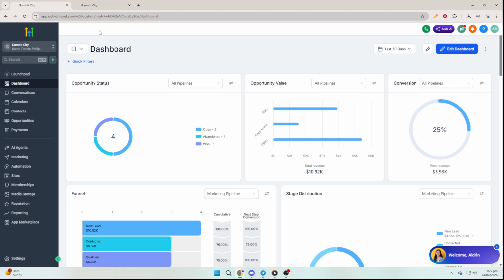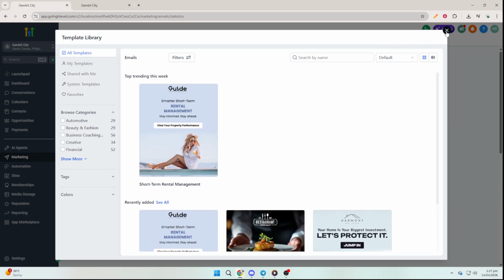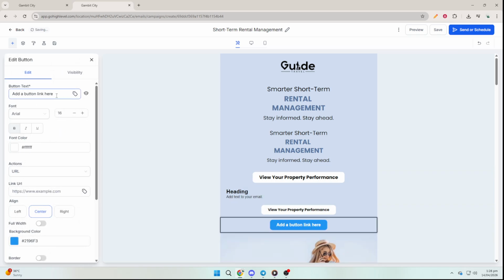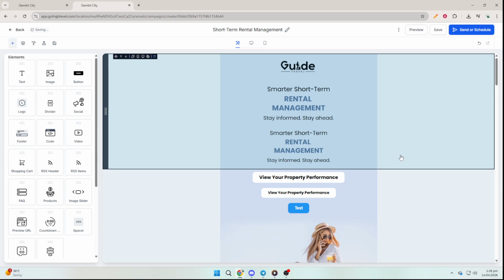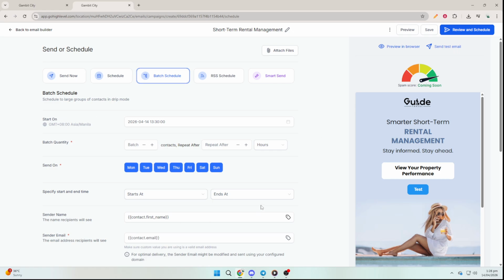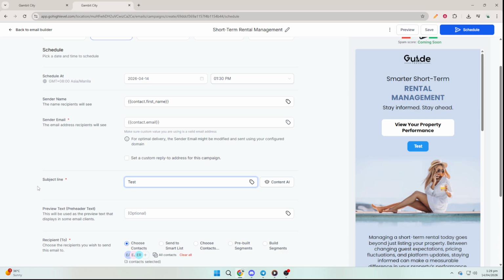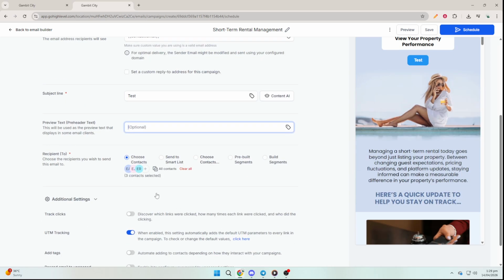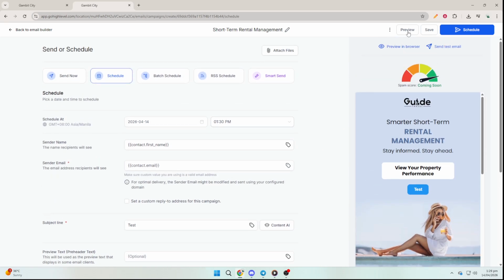How To Set Up An Email Campaign In GoHighLevel (Full Guide 2026)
In This Full GoHighLevel Tutorial, You’ll Learn Exactly How To Set Up An Email Campaign In GoHighLevel In 2026. Whether You Want To Nurture Leads, Promote Products, Generate Sales, Send Newsletters, Or Build Automated Marketing Systems, This Guide Covers Everything You Need To Know.

We’ll Walk Through Campaign Creation, Audience Segmentation, Email Design, Scheduling, Automation, Tracking Metrics, And Conversion Optimization To Help You Achieve Better Marketing Results.

🔹 What You’ll Learn:
-How To Set Up An Email Campaign In GoHighLevel Step By Step
-How To Create Professional Marketing Emails And Newsletters
-How To Schedule Campaigns For Maximum Engagement
-How To Create Automated Follow-Up Sequences And Drip Campaigns
-How To Track Open Rates, Click Rates, And Campaign Performance
-How To Improve Email Deliverability And Inbox Placement
-How To Increase Conversions Through Better Email Marketing
-How To Optimize Campaigns Using Performance Data And Analytics
-Common Email Marketing Mistakes And How To Avoid Them

💡 Pro Tip: Segment Your Audience Based On Interests And Actions To Increase Engagement And Conversion Rates.

By The End Of This Video, You’ll Know Exactly How To Set Up An Email Campaign In GoHighLevel In 2026.